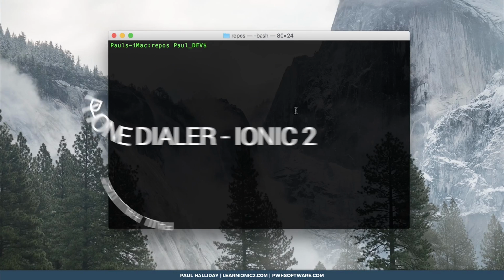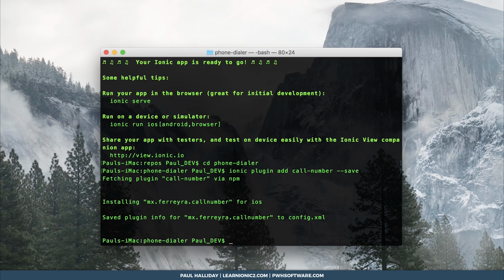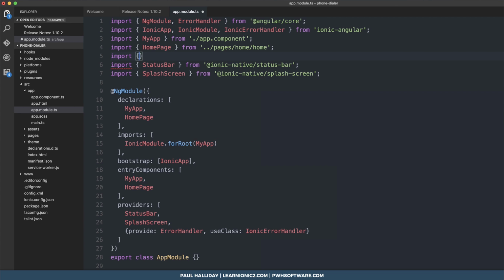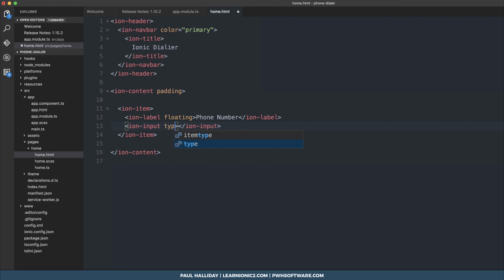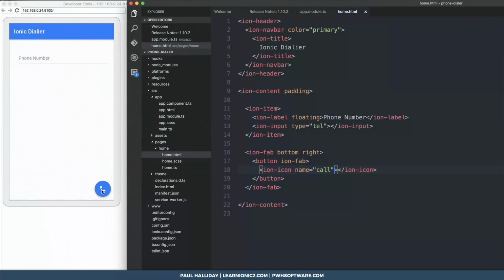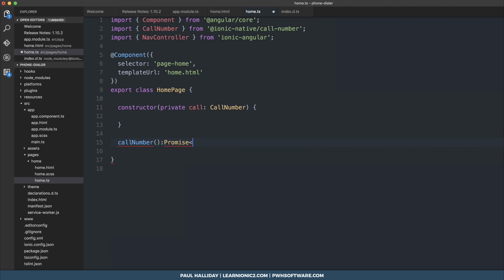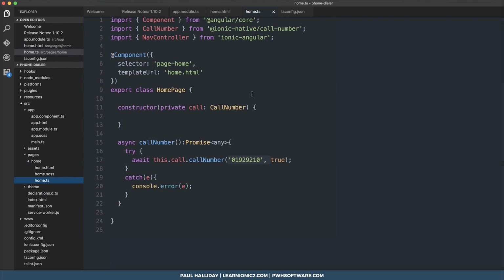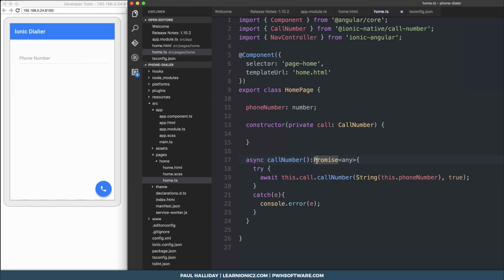Create a Phone Call Application with Ionic 2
Create a Phone Dialler Application with Ionic 2

Want to add the ability for your users to call people from within your app? This video shows you how.